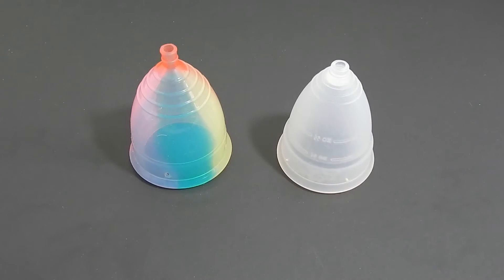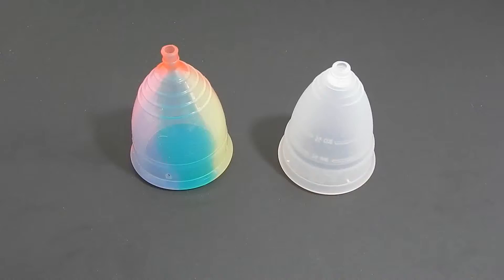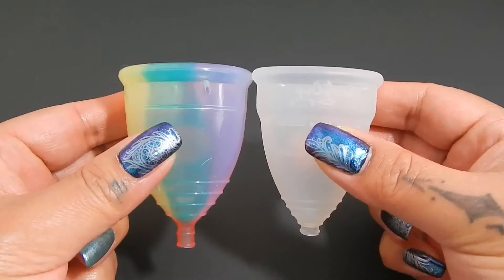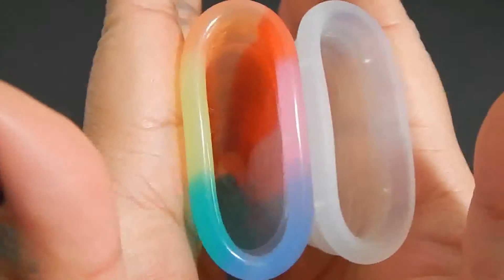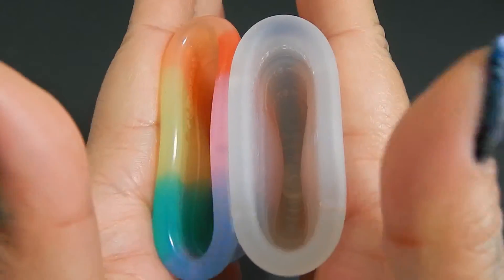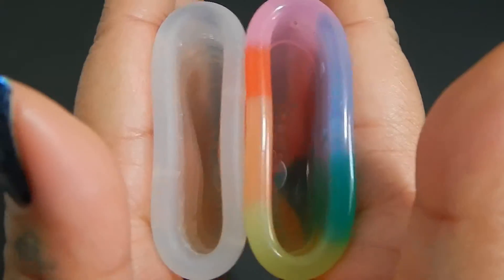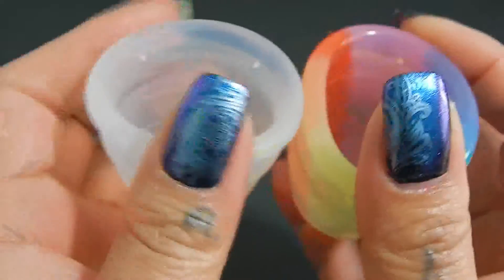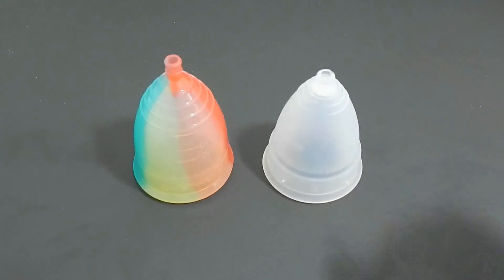Yuuki "Rainbow" Lg vs Diva Cup Lg "Squish - Menstrual Cups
A "squish" comparison between the LARGE Yuuki "Rainbow" and the LARGE Diva Cup - Menstrual Cups

***DISCOUNTS***
Several Cups & Items: Femininewear.co.uk
Several Cups & Items:  Menstrualcup.co
EvaCup: Anigan.com
Super Jennie:  Superjennie.com